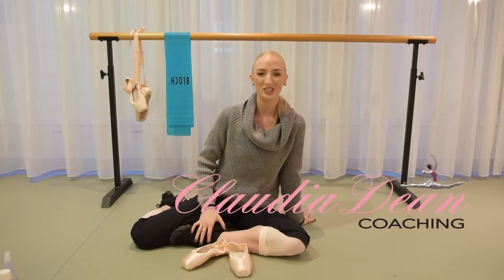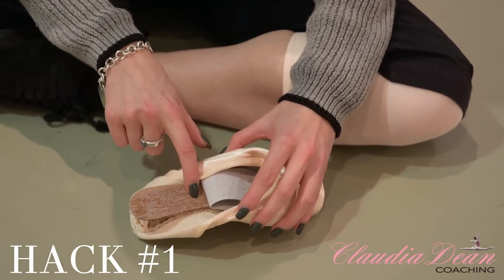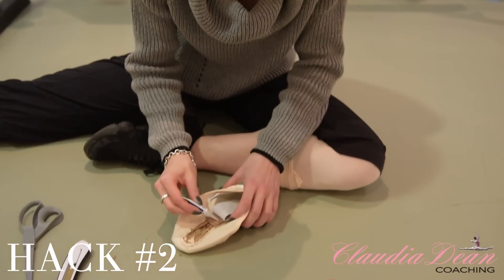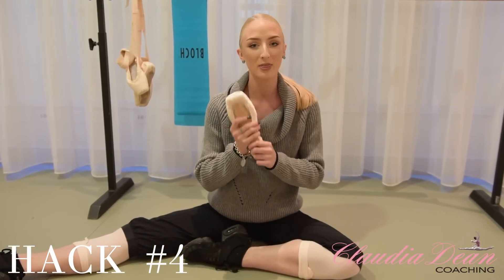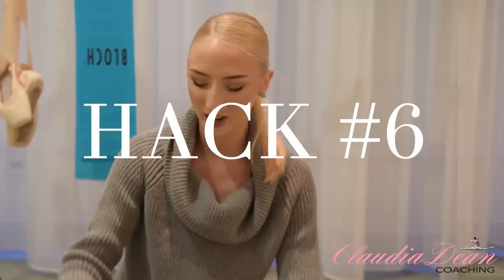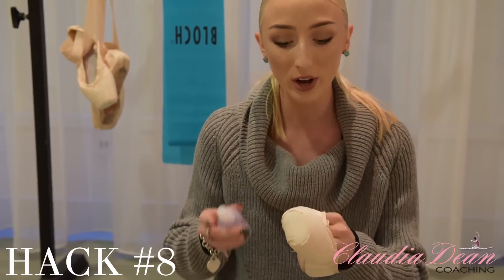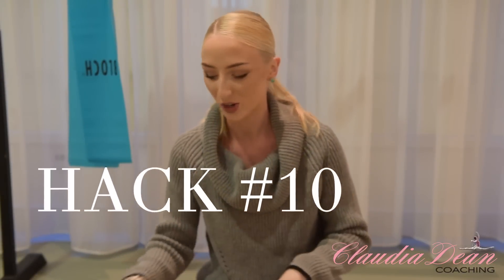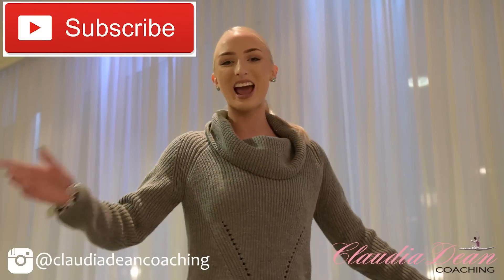POINTE SHOE HACKS!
| DANCERS | The best POINTE SHOE HACKS 2017 are finally here for you! .

| BLOCH | Thankyou for supplying all dance wear, purchase these items

HENDRA
4011, QLD
AUSTRALIA

|VIDEO FEATURES|
Claudia Dean (coach)

|VIDEOGRAPHER|
 Lianne Goodwin, Dance Exposure @dance.exposure

| MUSIC |
Classical Music: Composed by Kylie Foster exclusively for Claudia Dean Coaching
Other Music:
Path to Follow - Jingle Punks
Morning Walk - Jingle Punks
Good Starts - Jingle Punks

| CLAUDIA DEAN COACHING |
Claudia Dean coaches and mentors hundreds of aspiring dancers at her Brisbane based studio in Australia. Claudia provides a unique opportunity to be trained one-on-one by a former ballerina of The Royal Ballet, London. Through her trademark vibrancy and enthusiasm, her dancers are encouraged to explore their talents and reach their full potential in an inspiring environment.